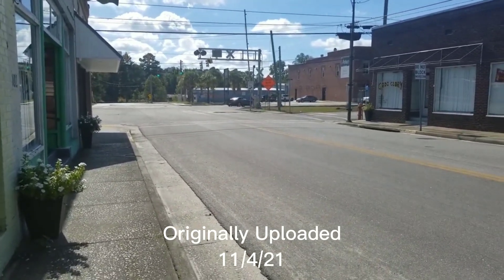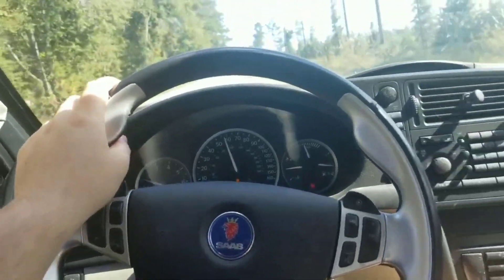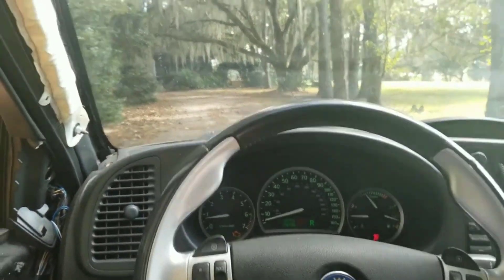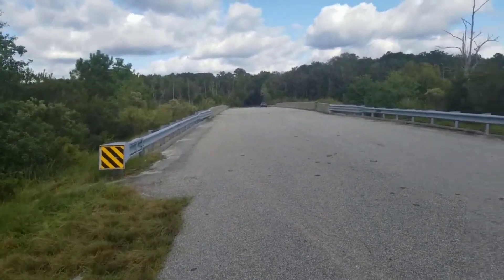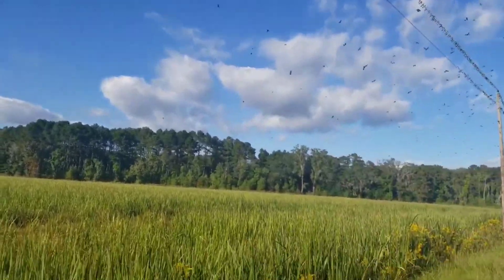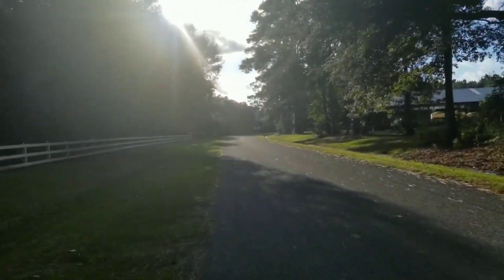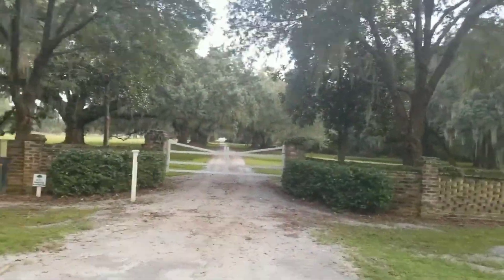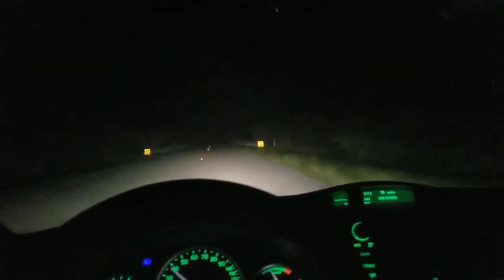(GONE WRONG) Forrest Gump Filming Locations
My Other Forrest Gump Vids